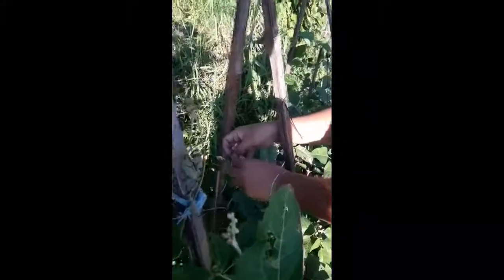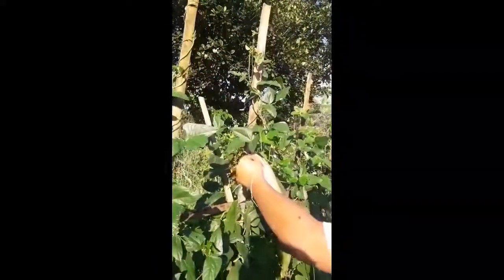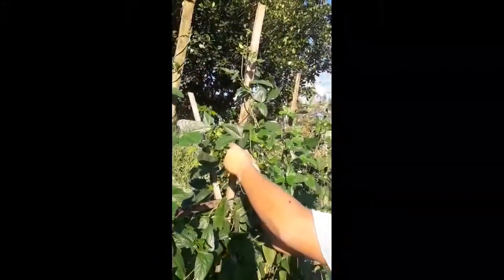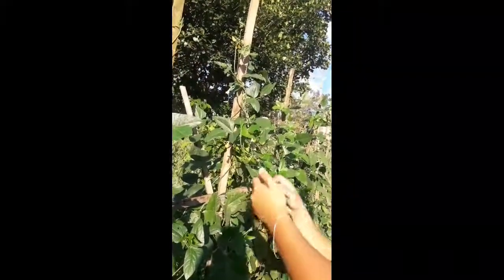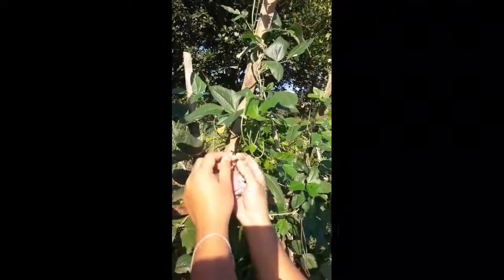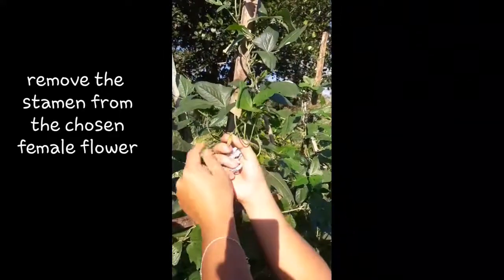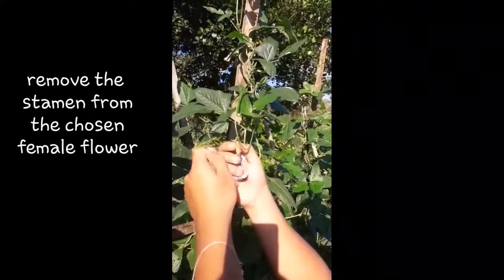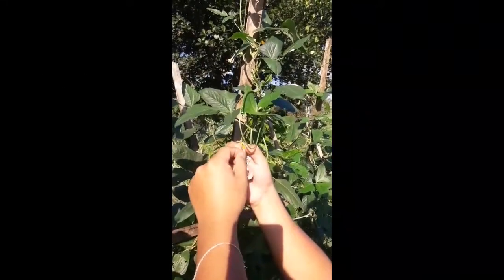Hybridization of yardlong bean/sitao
This video shows how to cross pollinate yardlong bean manually. For the purpose of improving the genetic traits and variety of the crop.